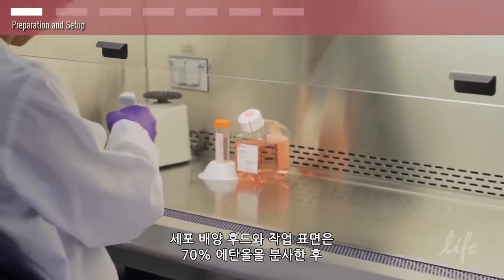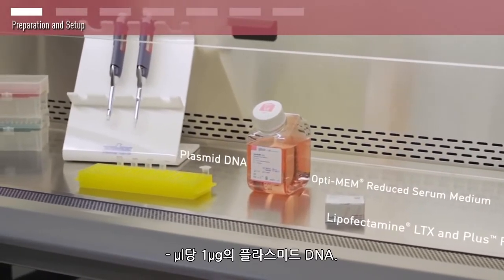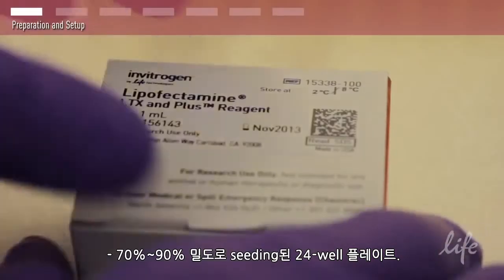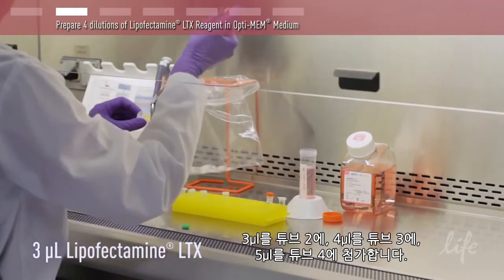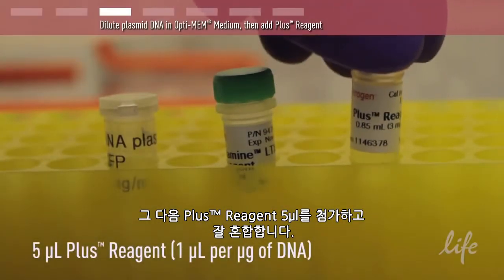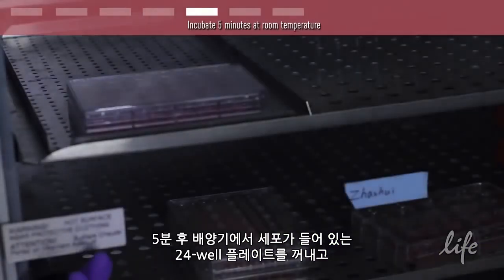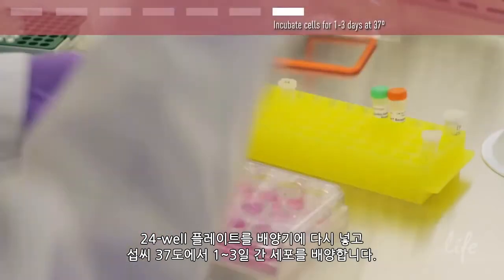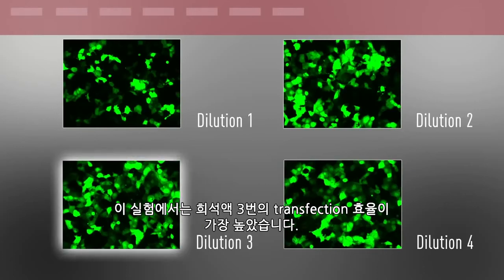Plasmid DNA Transfection Protocol - 한국어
How to perform Plasmid DNA transfection with Lipofectamine® LTX and Plus™ Reagent protocol